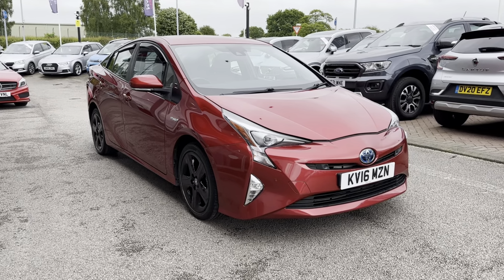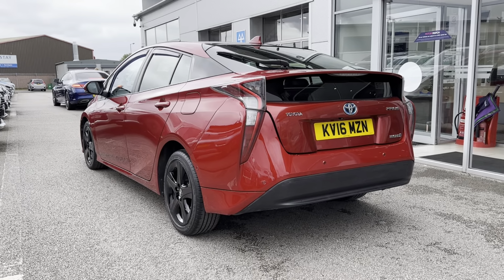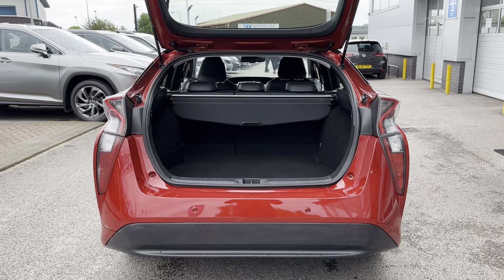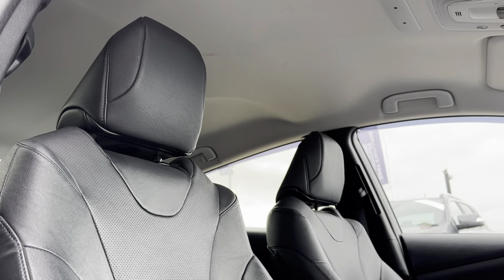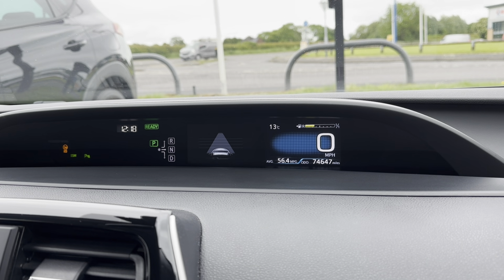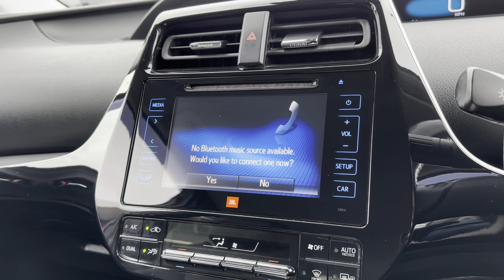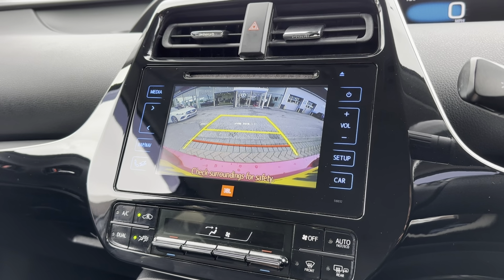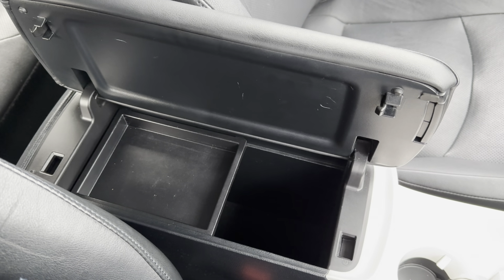Used Toyota Prius 1.8 VVT-h Excel CVT | Motor Match Stafford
Check out this fabulous Used Toyota Prius 1.8 VVT-h Excel CVT which is now available from Motor Match Stafford.

Reg: KV16MZN
Fuel: Petrol Hybrid
Gearbox: Automatic

Key features include:

~ Rear Camera with Parking Guidelines
~ Bluetooth Telephone Connectivity

or

0:00 - Exterior Tour
0:57 - Boot Space
1:16 - Interior Tour
1:55 - Interior Features